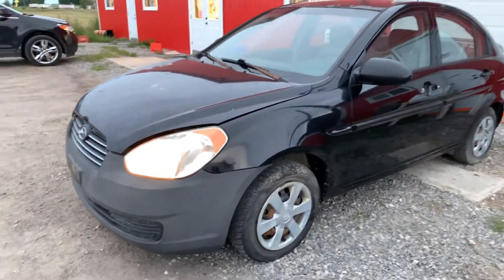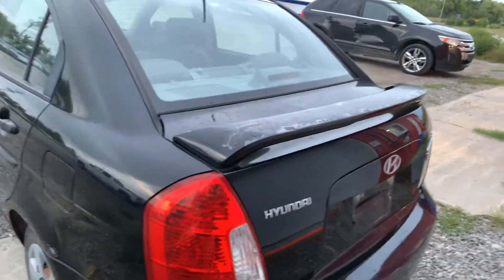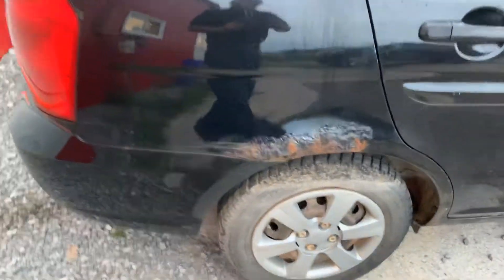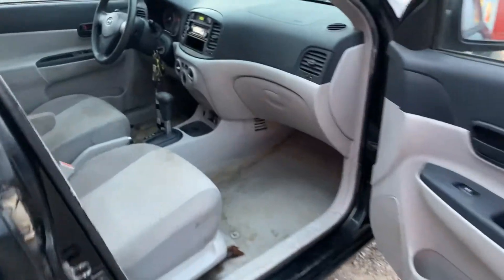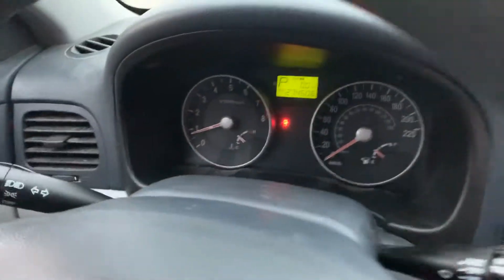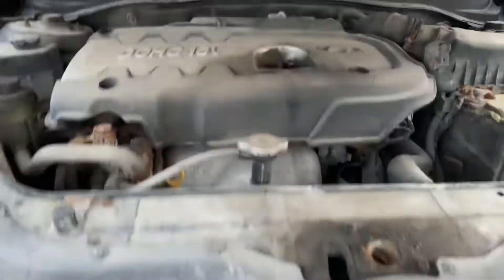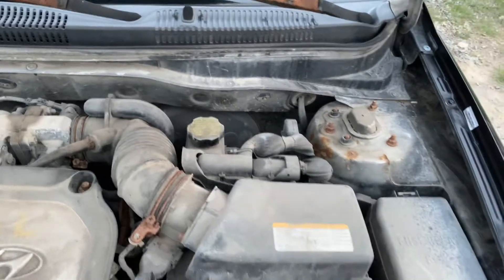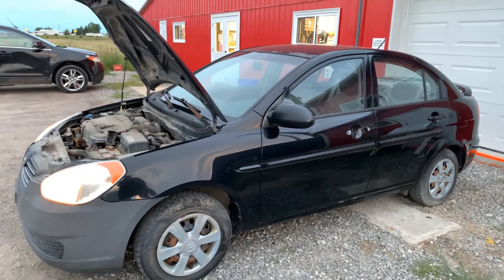2006 Hyundai Accent